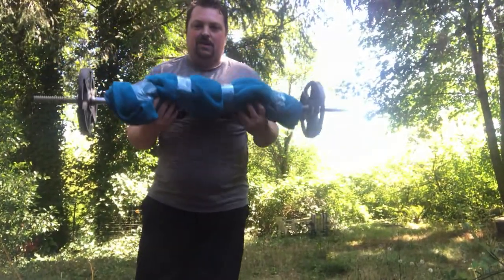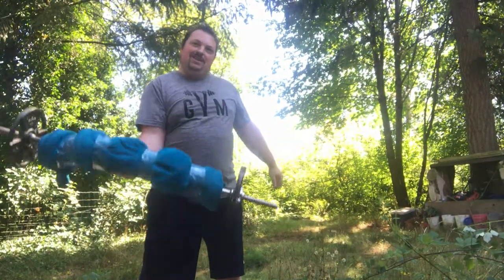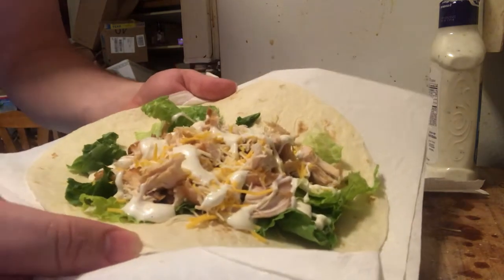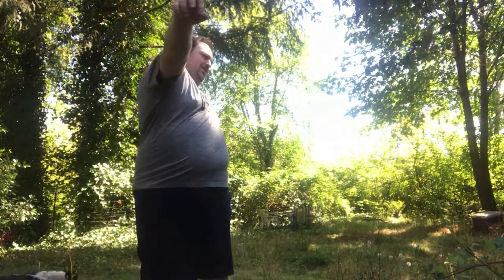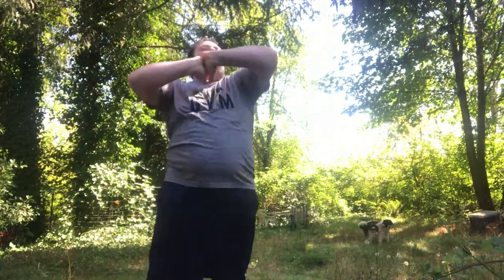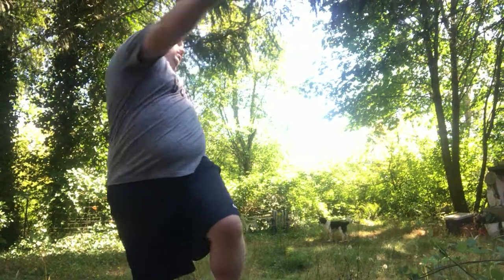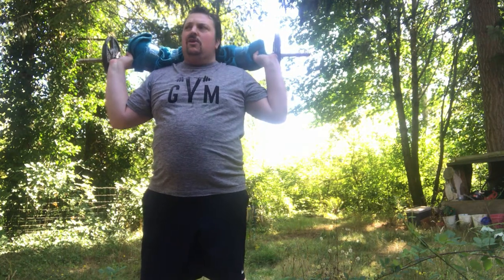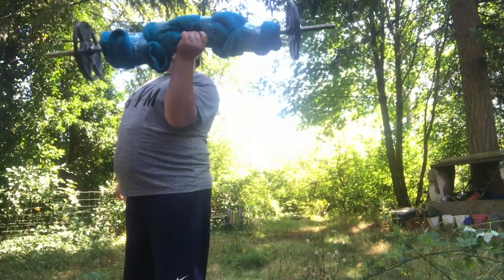Squat Bar Pad With Blanket / Squats + Taichi Workout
I did squats today. I am not good at them and hate the paid you feel from the bar digging into shoulder. So, I put a pad on my squat bar with a blanket. I did some squats and also Taichi workout.

Signup To Privacy.com now and get $5 free and cash back on your purchases.
Protect yourself from fraud and being charged more than you want for transactions.

Get an amazing gamer shirt from Lag Society!

Do you play Fortnite? If yes, do me a favor and use my Support-A-Creator Tag in the item shop! It's: NBRS-COMMANDER

Send Fan Mail with USPS To...
COMMANDER VLOGS
EAST OLYMPIA, WA 98540

Send Fan Mail with UPS or Fedex and all others To...
COMMANDER VLOGS
8315 NORMANDY ST SE 643

Amazing Must Have YouTube Tools...

Tube buddy
A YouTuber's Best Friend! A Must Have Tool...

Morning Fame
An amazing tool to pick the best title to get you the most views!

Thanks!
NBRS COMMANDER
AKA
COMMANDER VLOGS